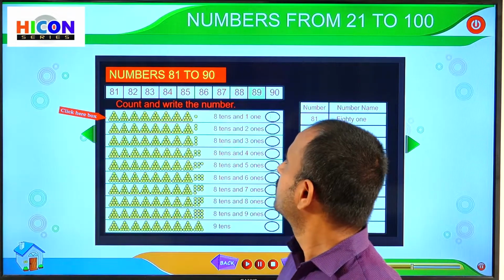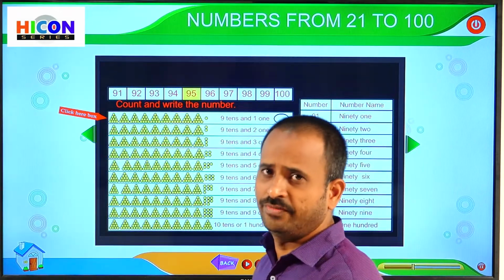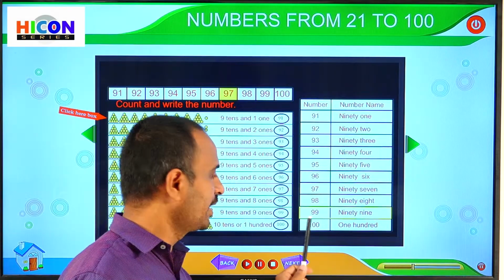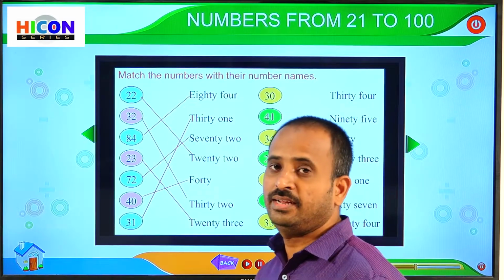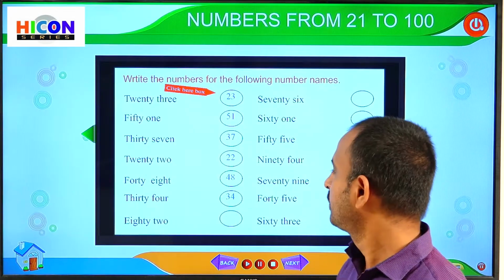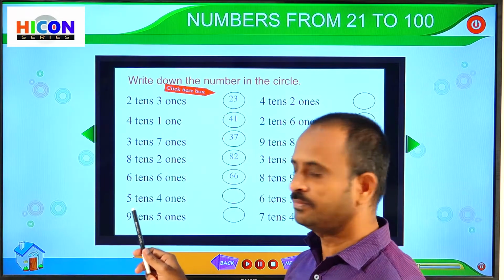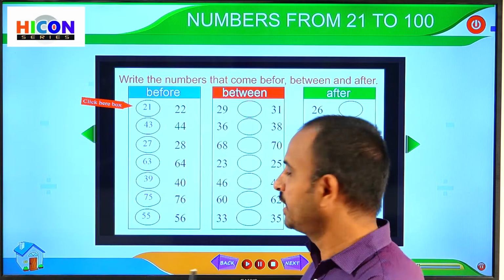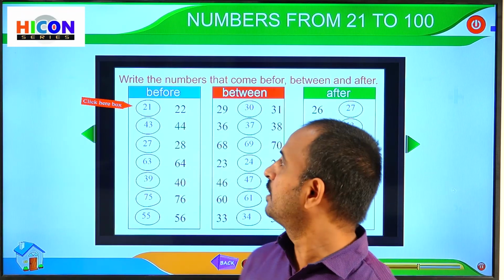Class 1 Mathematics Lesson 5 Part 2